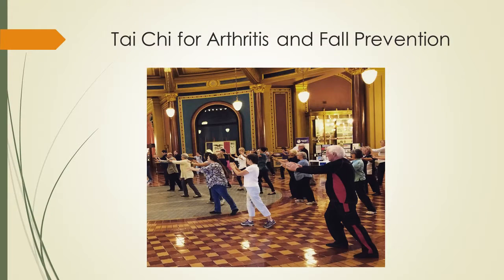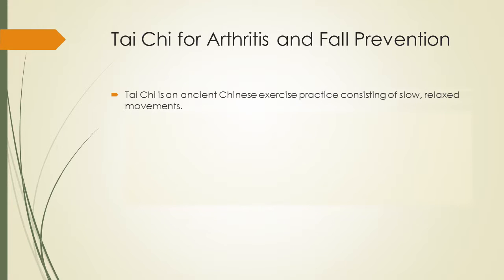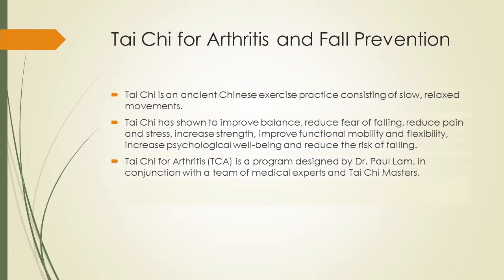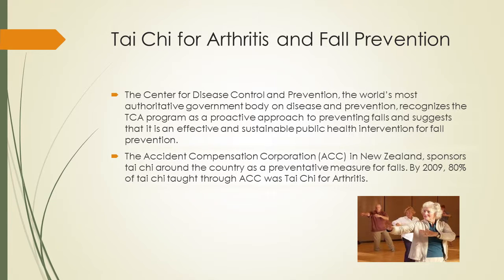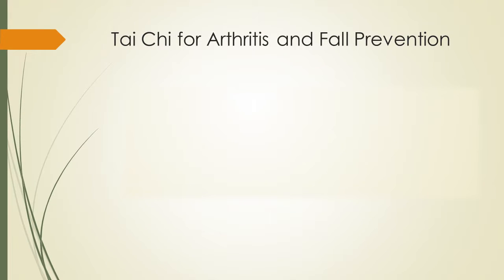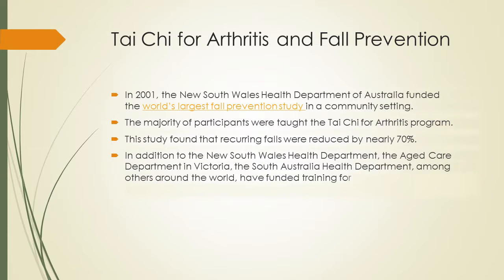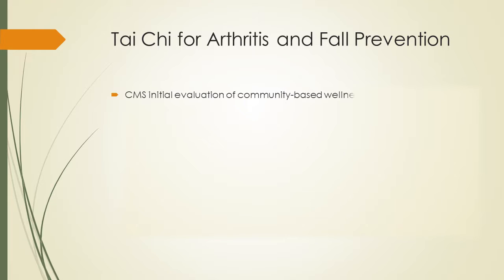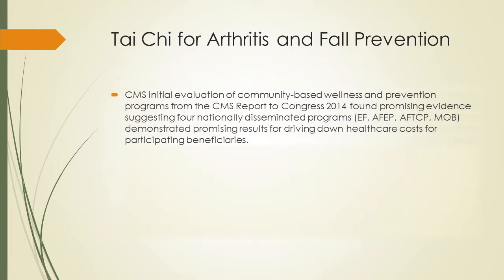Tai Chi for Arthritis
A brief video about the Tai Chi for Arthritis program used as an evidence-based falls prevention program in Iowa.